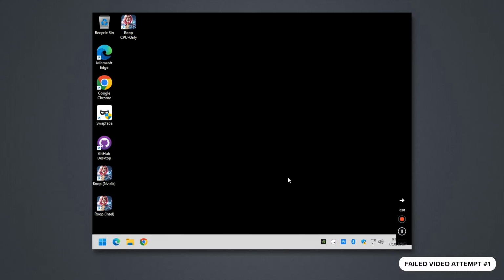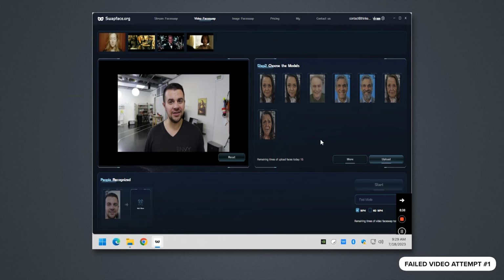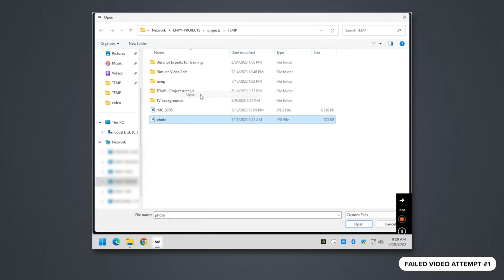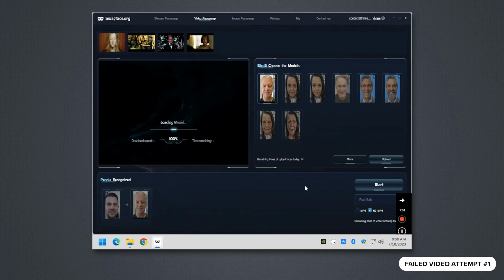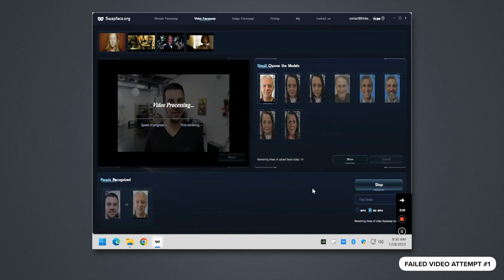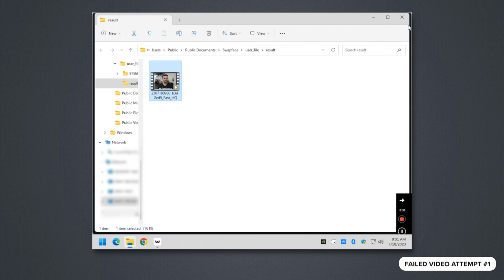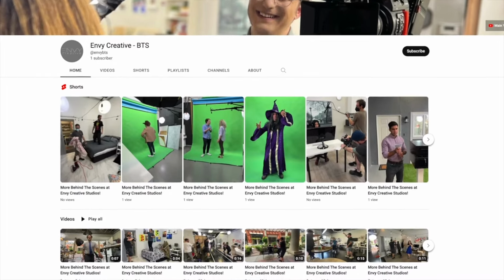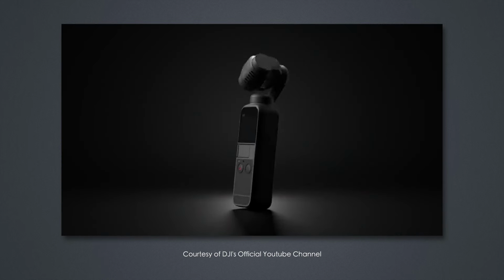How to Use SwapFace and DIY Camera Rigs for Video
Looking for a free FaceApp alternative or a DIY car camera rig? In this video, we break down why the SwapFace app is a powerful AI face-swapping tool for creators and how to build a budget-friendly gimbal stabilizer using an electric scooter and a DJI Osmo Pocket 2. We share the specific technical hurdles—like image resolution limits and high-speed stability issues—that you need to know before starting your next production.

At Envy Creative, we believe in radical transparency. Not every video production experiment goes as planned, so we are pulling back the curtain on two "failed" projects to save you time and money. First, we dive into a SwapFace tutorial, covering how to bypass resolution errors (keep images under 800px) and manage face swapping for multiple subjects. Then, we transition into a hardware hack: attempting to replace expensive car camera rigs with a DIY scooter mount. Whether you are interested in AI deepfake tools for aging actors or looking for smoother cinematic sweeping shots, these real-world tests reveal the "gotchas" the manuals don't tell you.

Timestamps
00:54 - SwapFace: The Best Free FaceApp Alternative
01:58 - Fix: Troubleshooting SwapFace Resolution Errors
03:52 - Pro Tip: Face Swapping with 2+ People
05:48 - DIY Car Rig: Mounting a DJI Osmo to a Scooter
08:15 - The Verdict: Why the Drone Beat the Scooter Rig

Electric Scooter Seat
DJI Osmo Pocket 2
DJI Air 3 Drone

Need an affordable video for your business, product, app or startup? We specialize in video production for businesses, tech, startups, apps, products and whatever else you need